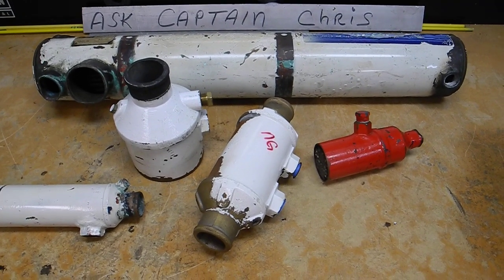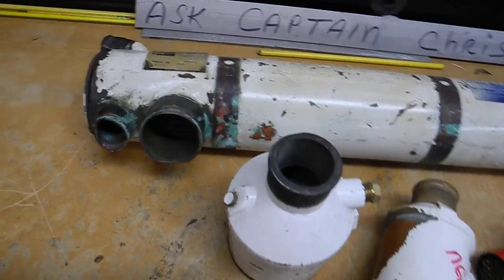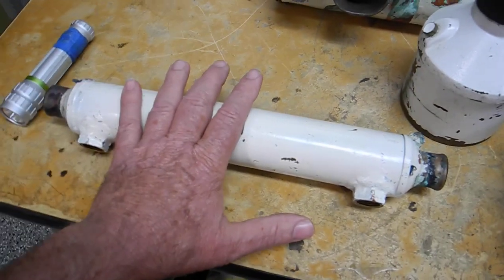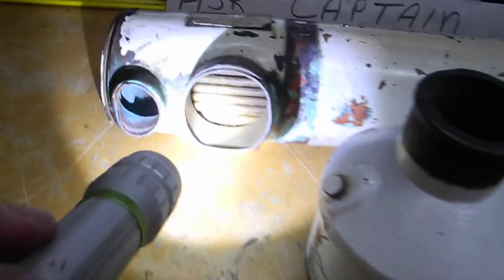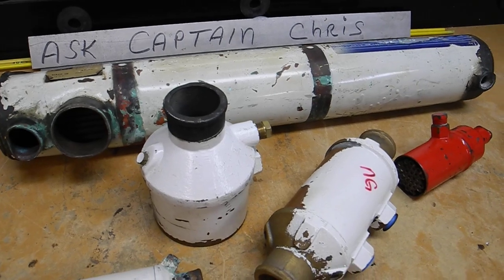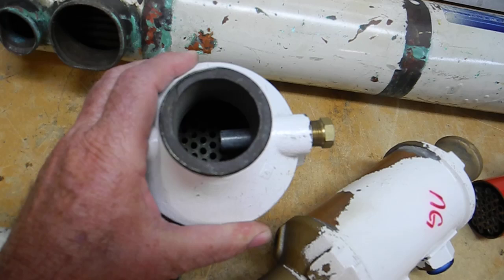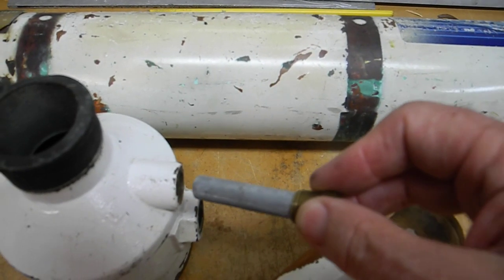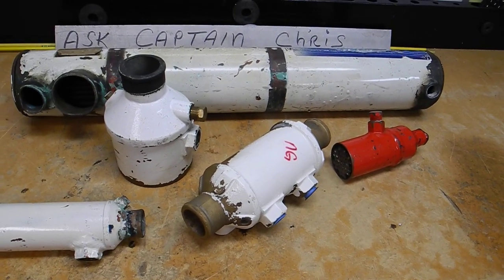Heat exchangers explained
Water cooled radiator, that simple BUT they need attention.